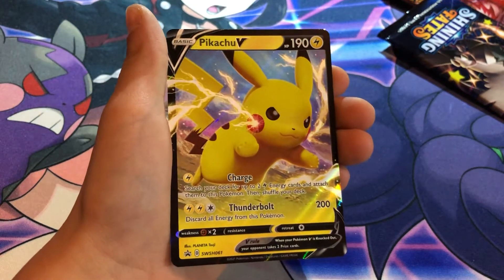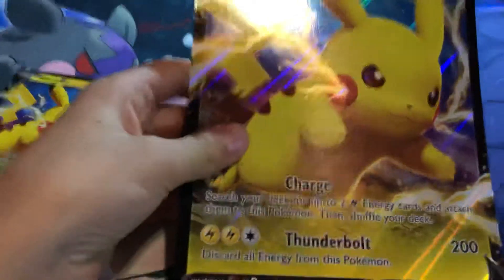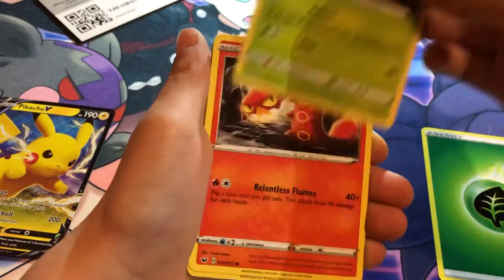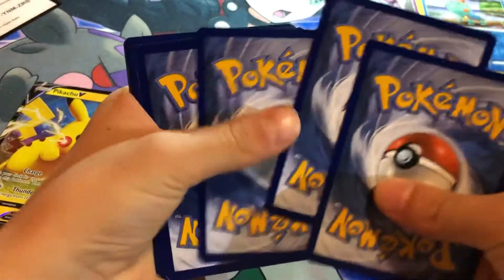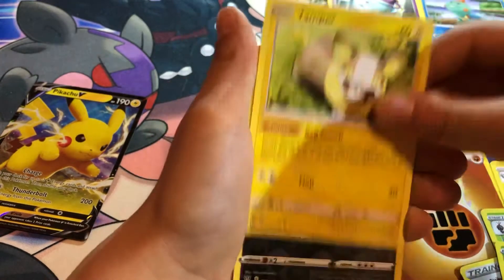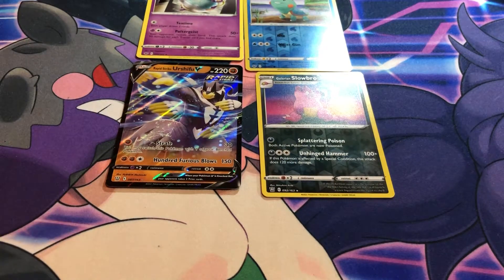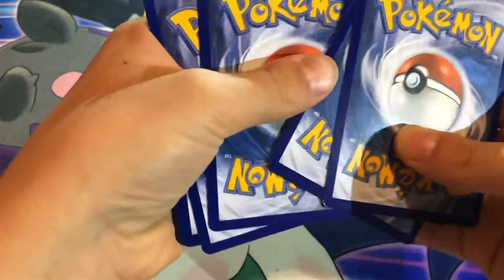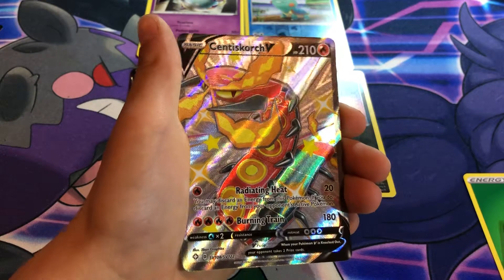Pokémon opning with pikachu v promo